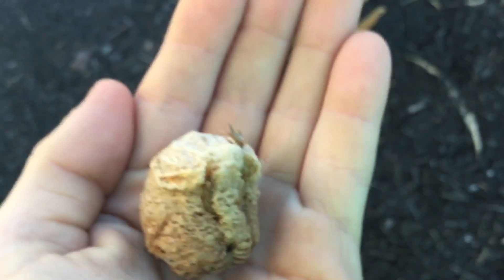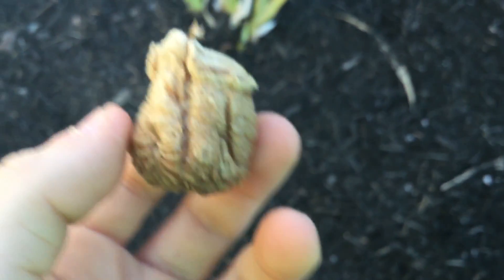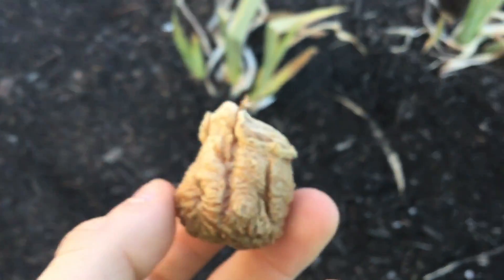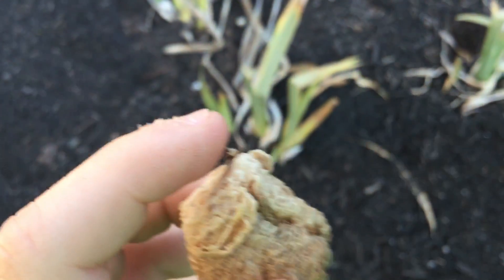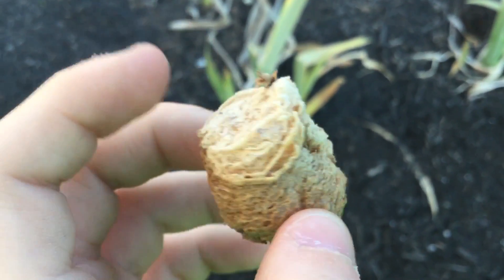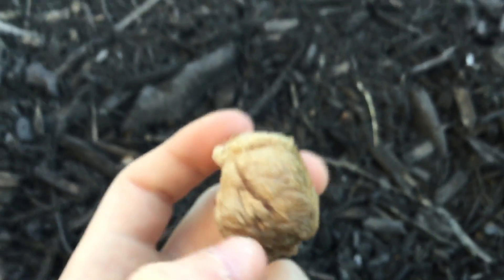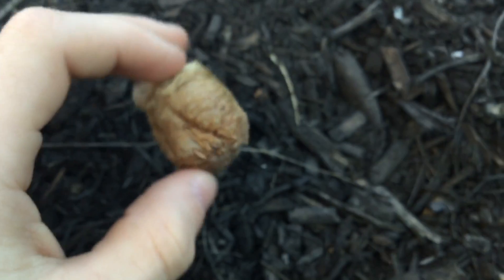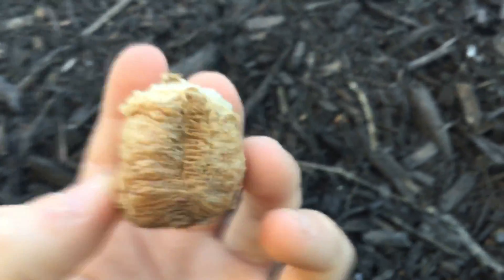PRANG MANTIS NEST FOUND!!!!!😱😱😱😱